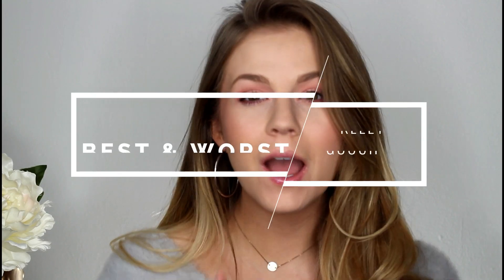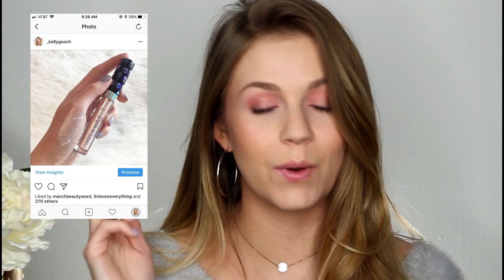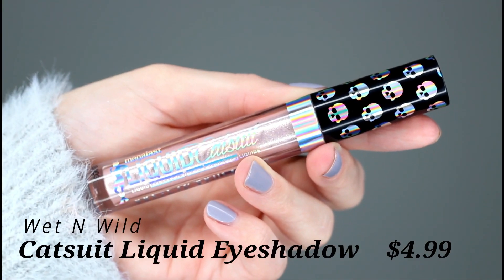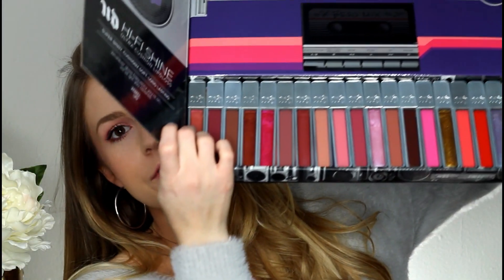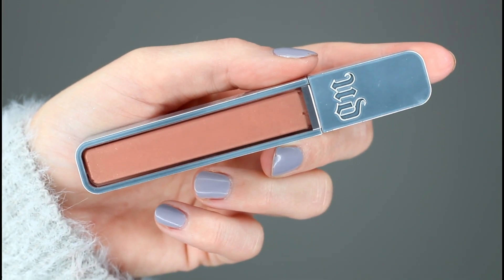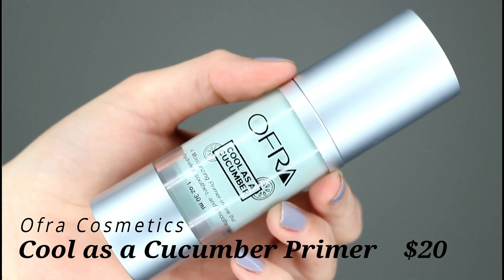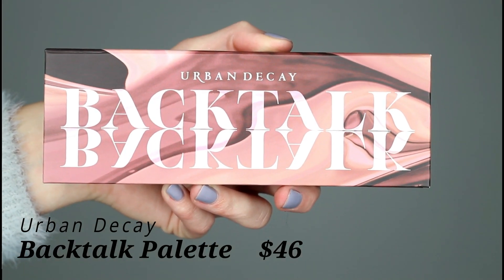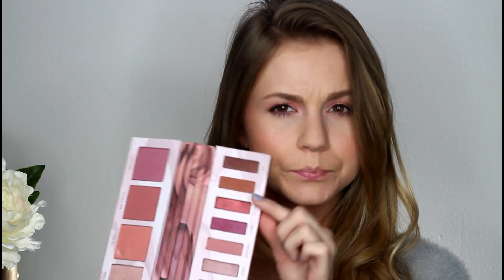BEST & WORST NEW RELEASES// Backtalk, Goth-o-Graphic, & more!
~BEST AND WORST OF NEW RELEASES~

Hey guys! Today I’m sharing a few mini reviews of new makeup releases. We will be chatting about the Urban Decay Backtalk Palette, Wet N Wild Goth-o-Graphic collection, and more!

TIMESTAMPS:
Wet N Wild Liquid Catsuit Liquid Eyeshadow 1:25
Urban Decay Hi-Fi Shine Lipgloss 3:01
Ofra Cool as a Cucumber Primer 6:19
Urban Decay Backtalk Palette 7:48

PRODUCTS MENTIONED:

Urban Decay Hi-Fi Shine Lipgloss
Wet N Wild Liquid Catsuit Liquid Eyeshadow
Urban Decay Backtalk Palette

*Products denoted with a star were sent to me from Octoly for review

WHAT I’M WEARING:
Earrings: Old
Eyes: Urban Decay Backtalk
Lips: Urban Decay SPL

FAQ:

Where is your gold choker from? An Etsy shop called BlushesAndGold

Thanks for checking out my channel! Here you'll find beauty, fashion, and lifestyle videos!

xoxo,
Kelly